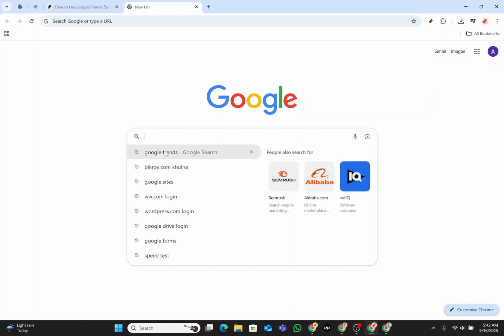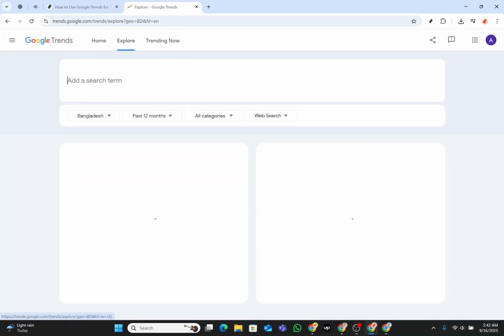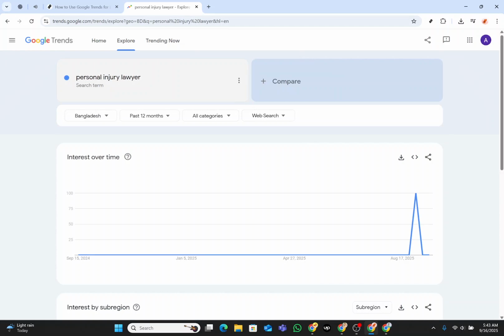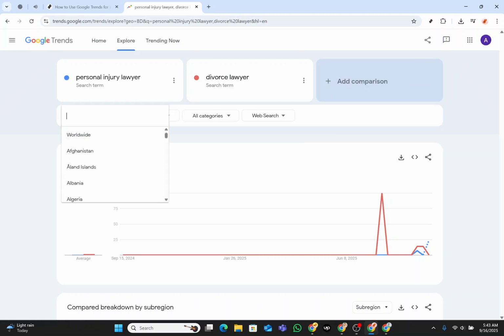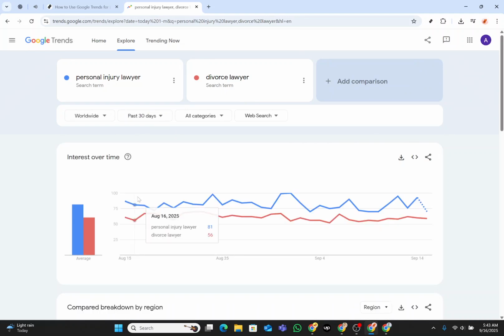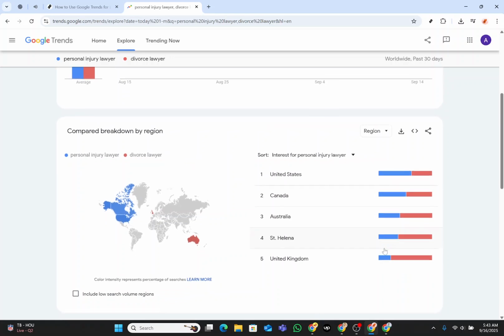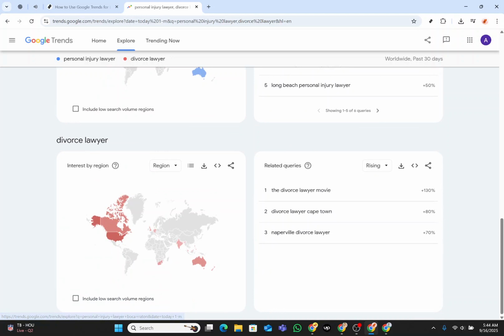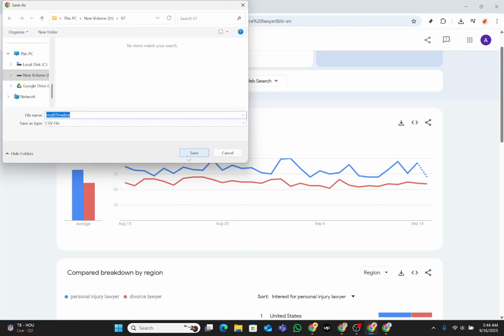How to Use Google Trends for Law Firm Marketing Topics Fast and Easy!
In today's video, I'm going to teach you how to use Google Trends for law firm marketing topics fast and easy! Let's dive right into it and make sure you're using this powerful tool to your firm's advantage. Start by opening your web browser and heading to Google. Once you're there, search for Google Trends. It's typically the first link that appears. Click on that, and you'll find yourself on the Google Trends homepage.

Now, on the homepage, you'll see an option labeled 'Explore.' This is where the magic happens. Once you're in Explore, it's time to enter your core legal keywords. Think about broad legal service phrases relevant to your practice—terms like personal injury lawyer, estate planning attorney, or divorce lawyer are perfect examples. By entering these keywords, you're beginning the process of uncovering what people are interested in and searching for online.

Once you've typed in your keyword, just press enter. Google Trends will then show you how popular your chosen keyword is over time. To make your analysis even more insightful, you can compare other related keywords by clicking on the plus icon. This feature is particularly useful because it allows you to see side-by-side comparisons of different search terms, helping you understand which topics might be trending more than others.

Next up, let's set some filters to tailor the results to your needs. You can adjust the location settings so that they target a specific state, city, or region where your law firm operates. By doing this, you're honing in on trends that are directly relevant to your market area. Additionally, consider setting the time range filter. To grasp long-term trends, look at data from the past 12 months. If you're seeking more current topics, the last 30 days might be ideal. Also, select the 'Law & Government' category to narrow your search to relevant areas.

When you're analyzing the data, pay close attention to the 'Interest Over Time' chart. This is where you'll notice any spikes in search volume. Such spikes can signify seasonal trends or news-related opportunities, such as the implementation of new laws or high-profile cases. For example, if you notice a sharp increase in searches for employment lawyers, it might be due to recent labor regulation changes.

As you scroll further down, you'll find the 'Related Queries' section. Here, you'll see a list of rising and top queries. Focus on those that indicate high intent, meaning people actively seeking legal assistance, and ensure they relate to services you offer. For instance, queries like 'car accident lawyer near me' or 'how to file a personal injury claim' are goldmines for personal injury attorneys.

Finally, make sure to export your findings. Click on ‘Download CSV’ to save the related queries. With this data, you can create a comprehensive spreadsheet to aid in planning your marketing strategy. Use it to inform blog posts, design landing pages, structure PPC campaigns, and generate engaging social media content. And there you have it—a streamlined, effective way to use Google Trends to boost your law firm's marketing efforts.